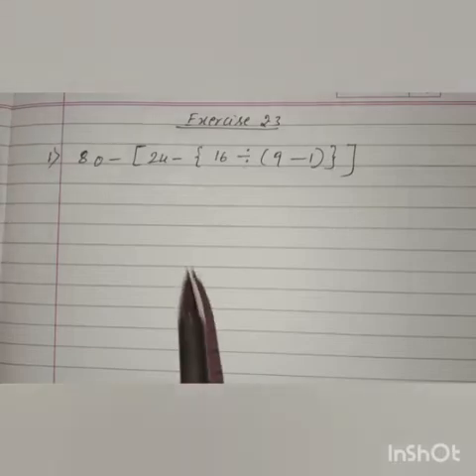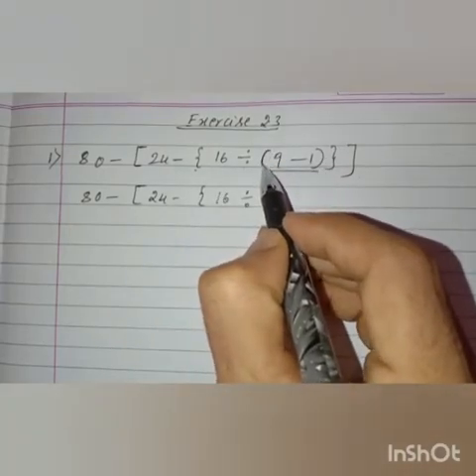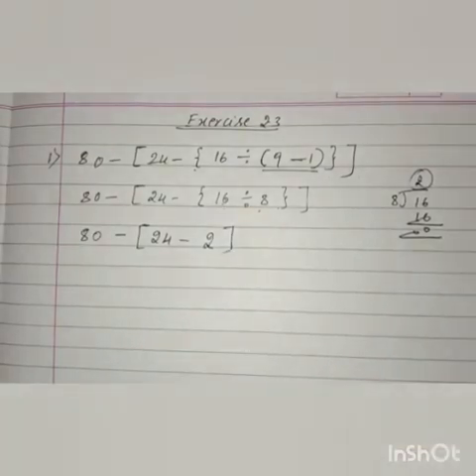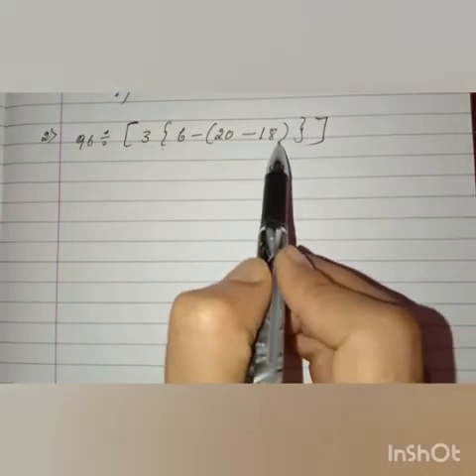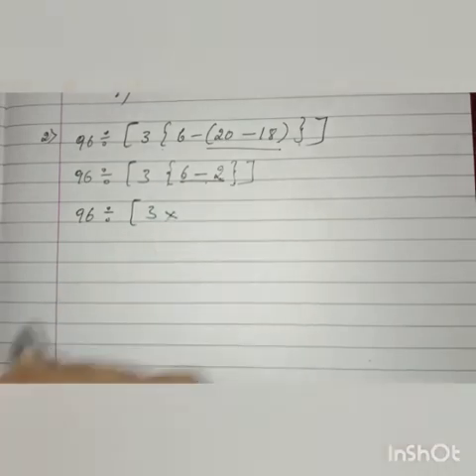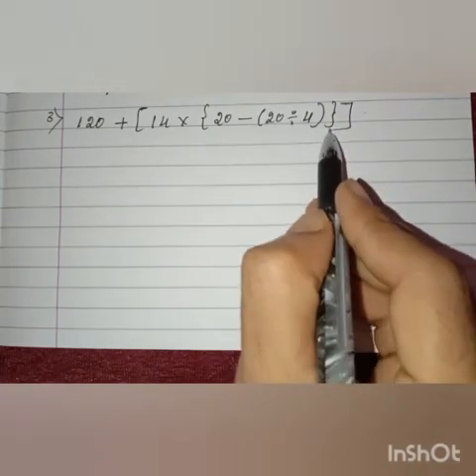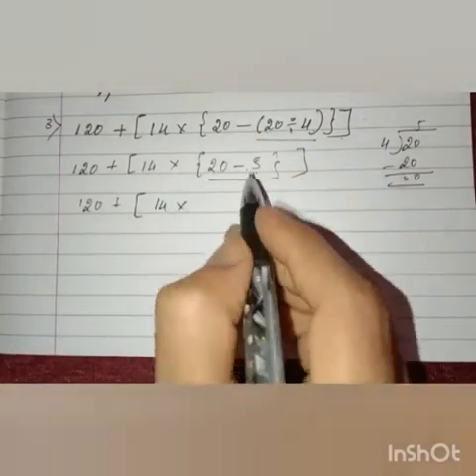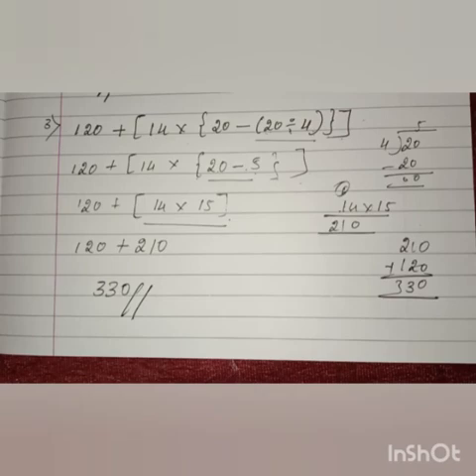Grade 6:Maths-Revision Part-2